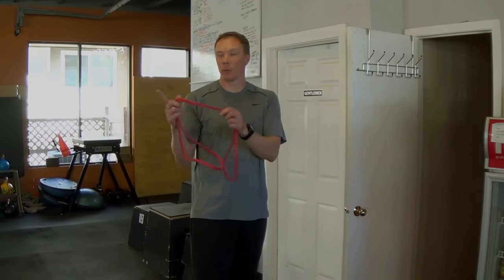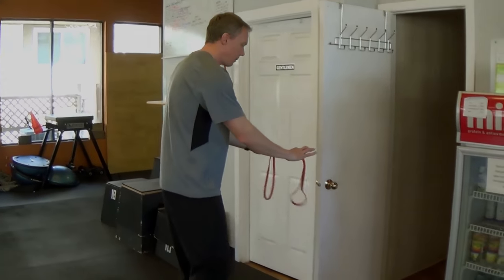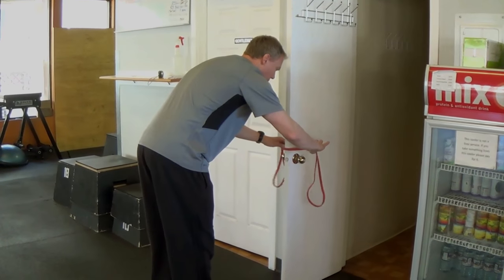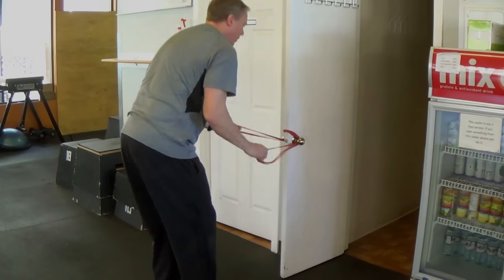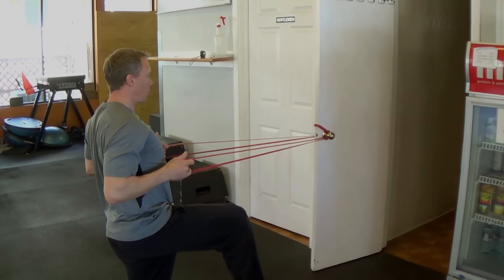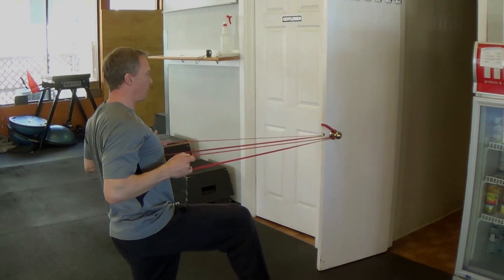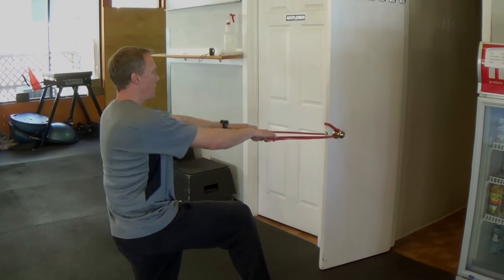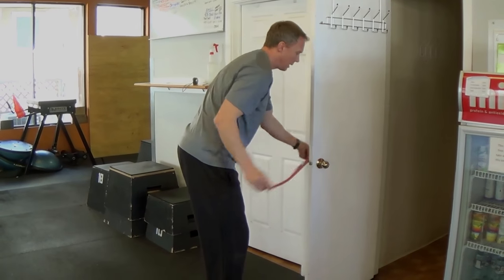Lat Rows on a Door Knob with NeeBooFit Resistance Pull-Up Bands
Stack the band by matching two sides together.  Hold the band across the edge of the door just above the knobs.  Wrap the band around the knob on both sides of the door.  Place your hands in the loop on either end of the band.  Kneel to place your body in the correct position.  Pull back with your arms to complete a lat row.

Tip: Make sure the tension is even on each side of the band.

YT152017
(expires 12/31/2017)